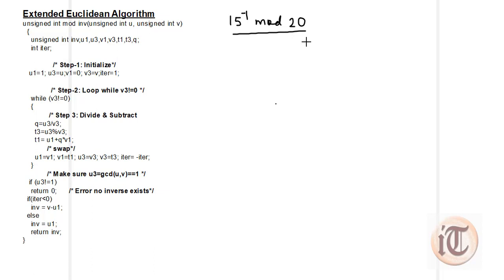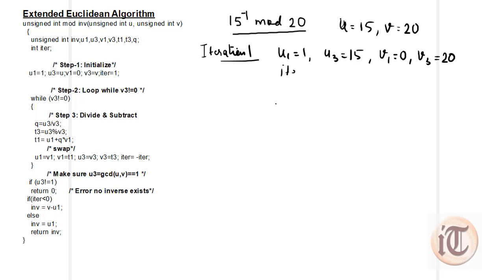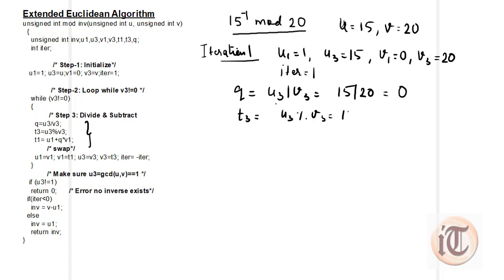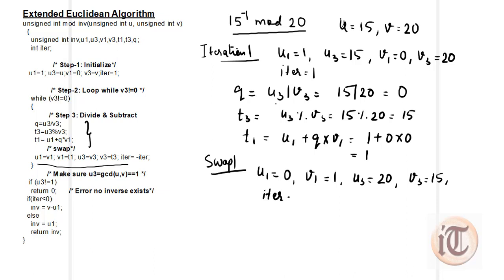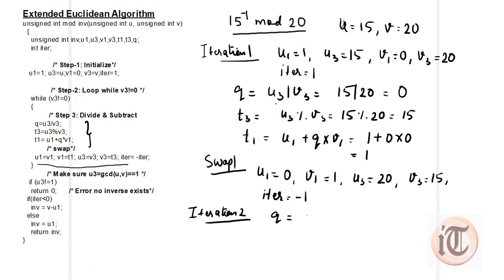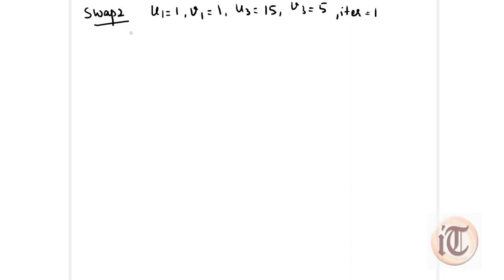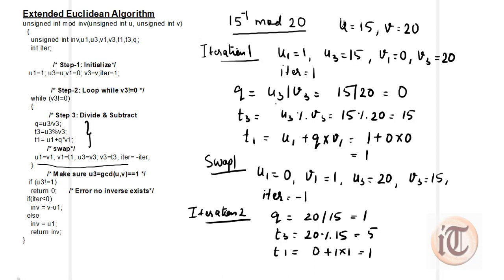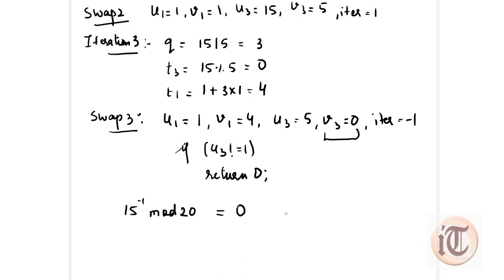18. Extended Euclidean Algorithm | Example-2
This video explain another example to find inverse of u mod v by using extended euclidean algorithm step by step with the help of an example.

Thanks...Keep Supporting !!